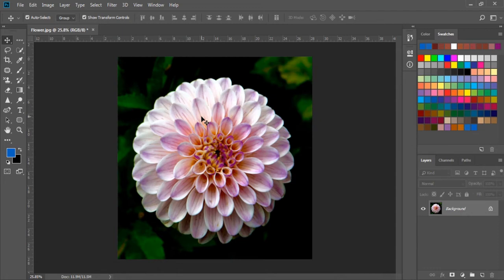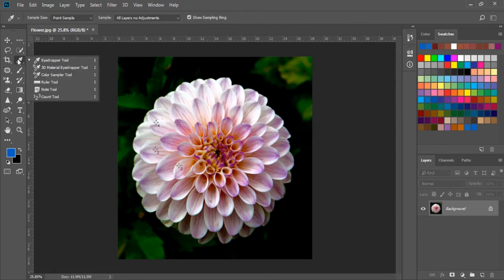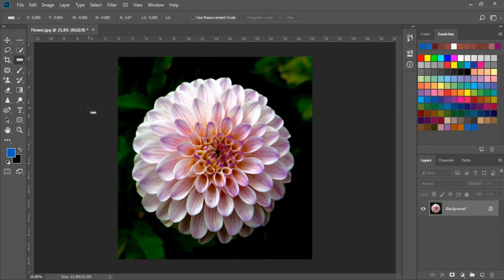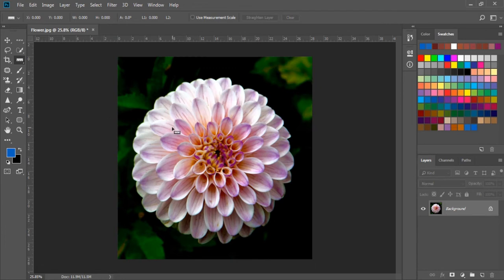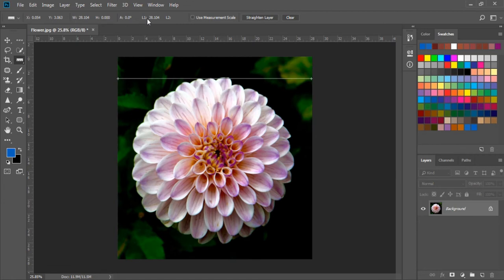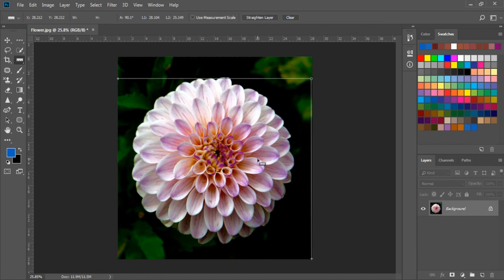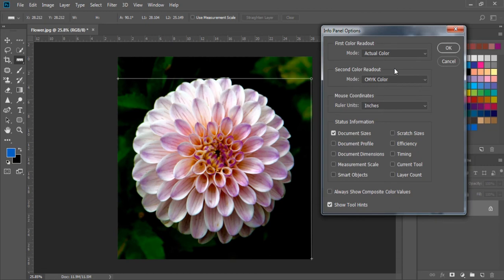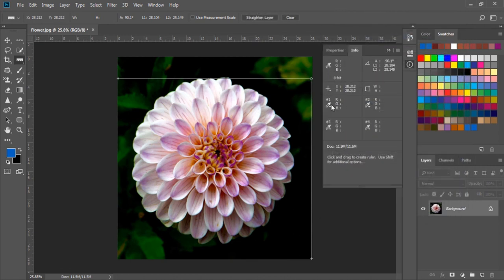RULER TOOL | Adobe Photoshop Tutorial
Where is the ruler tool Photoshop?
How to measure an object in Photoshop CS6
Select the Ruler tool. It's tucked away in the Tools panel with the Eyedropper. ...
Click at a starting location for the measuring line and then drag to the end location. ...
Release the mouse button to create the measurement line.